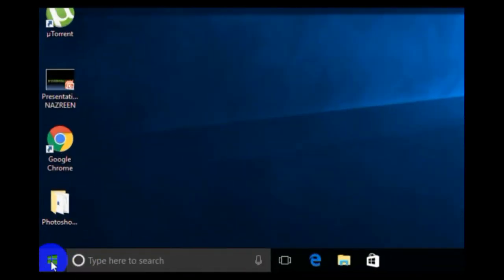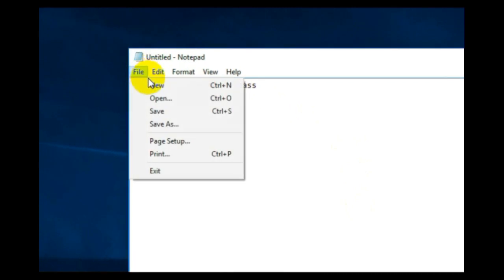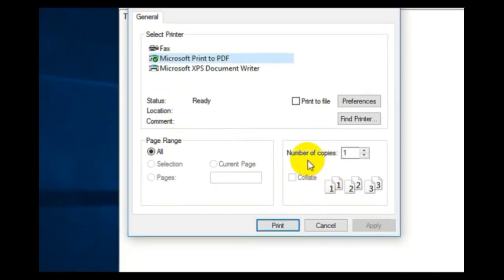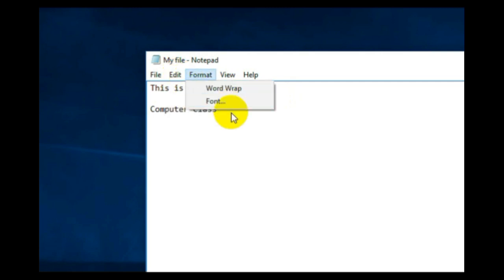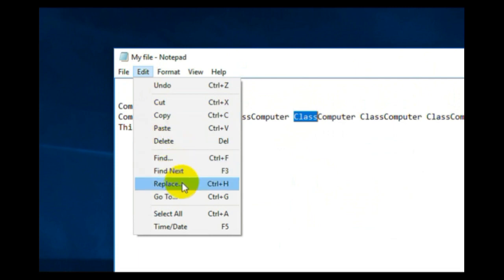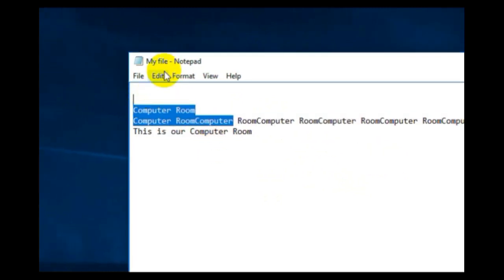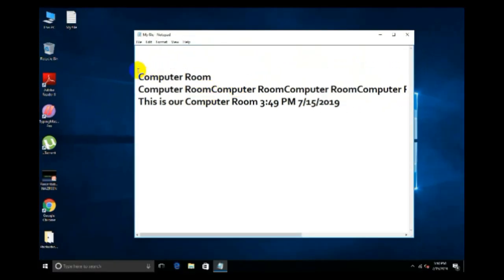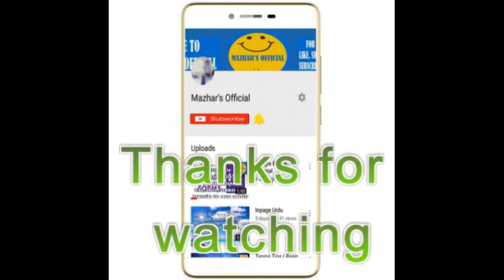Notepad Full Tutorial - नोटपैड कैसे इस्तेमाल करे! نوٹ پیڈ استمعال کرنا سیکھئے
Learn how to use Notepad options save, open, print, undo, find, replace and font. Important and very useful options.